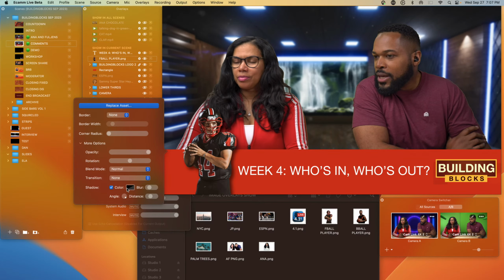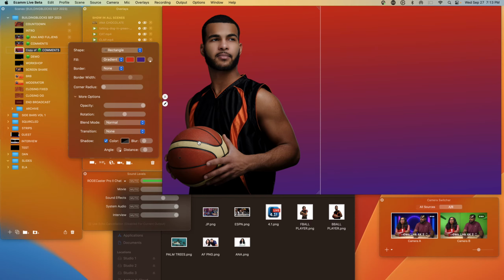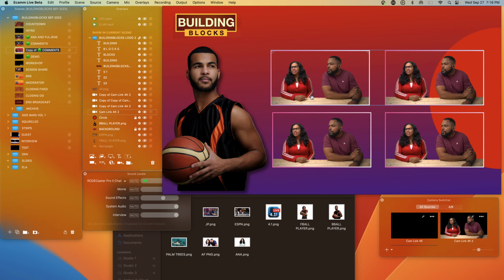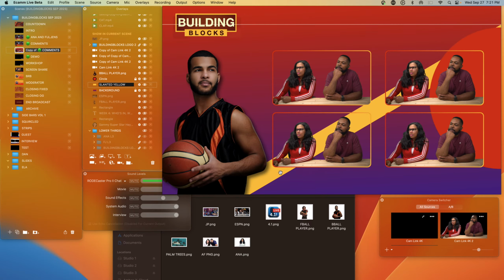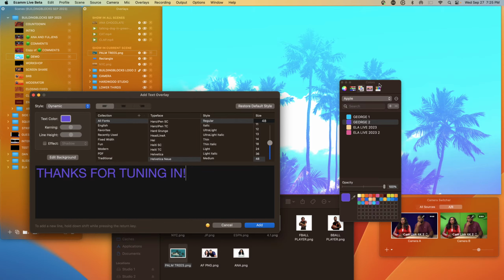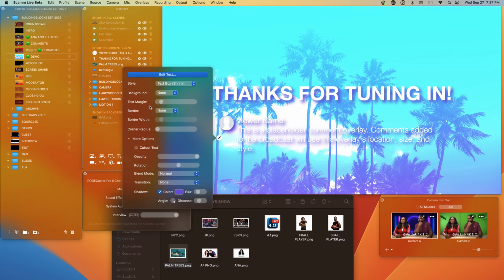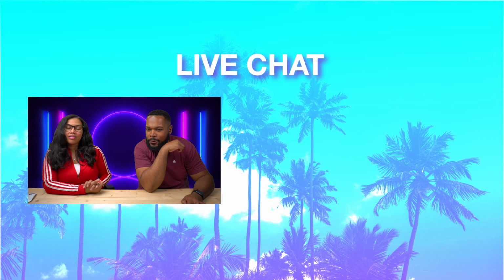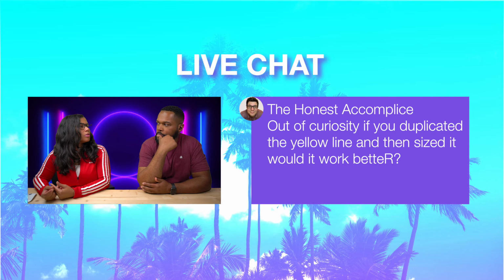Using and Organizing Image Overlays in Ecamm | BuildingBlocks with ana and Fuljens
In this video, we explore innovative ways to build with image overlays, including ways to enhance and organize your images with the latest features in Ecamm 4.1!